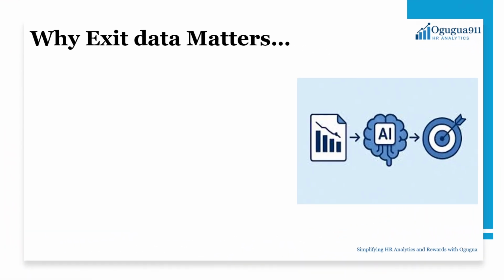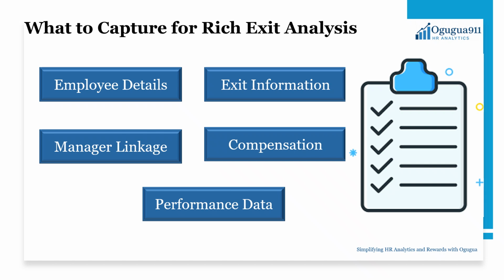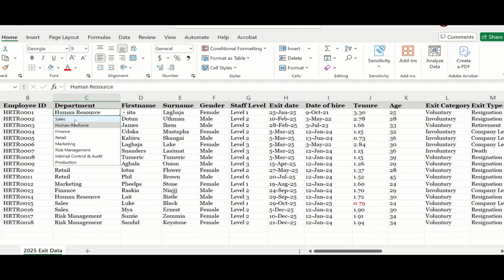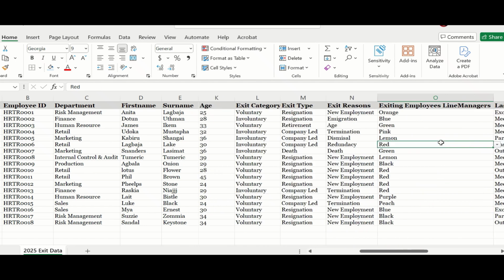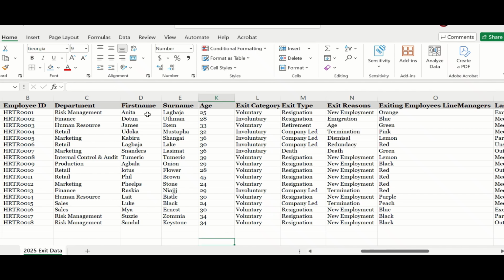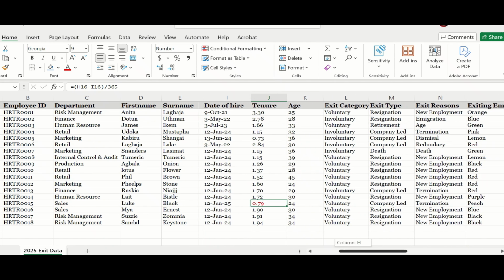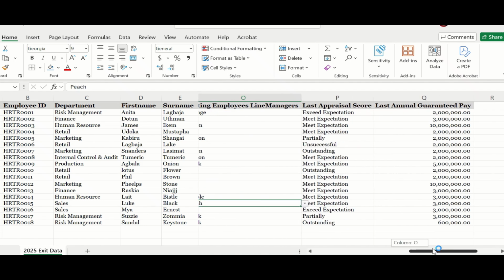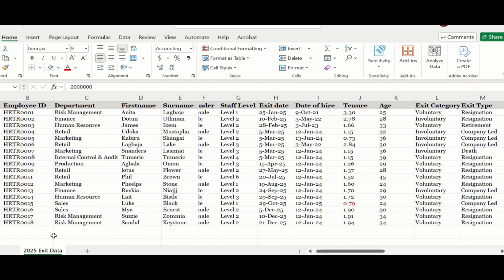HR Exit Data: What to Collect for Rich Analysis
Exit data is one of the richest sources of insight in HR, but only if it’s collected the right way. In this video, @ogugua911  walks you through the key data points you should capture during employee exits—from demographics to tenure, performance, compensation, and reasons for leaving.

Learn how to structure your exit data in Excel so it’s consistent, clean, and ready for analysis, setting the foundation for meaningful insights in turnover, workforce planning, and retention strategies.

If you’re in HR, payroll, compensation & benefits, or people analytics, this video will show you the building blocks of effective exit data management.